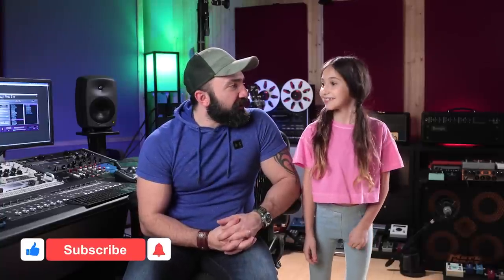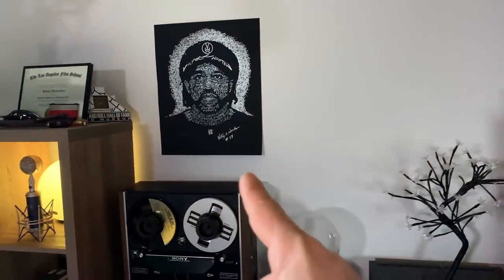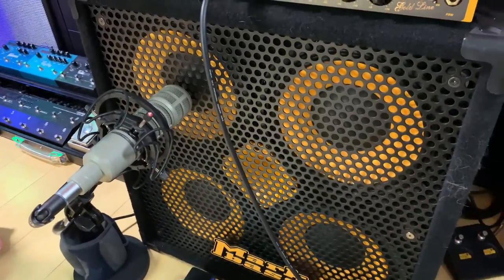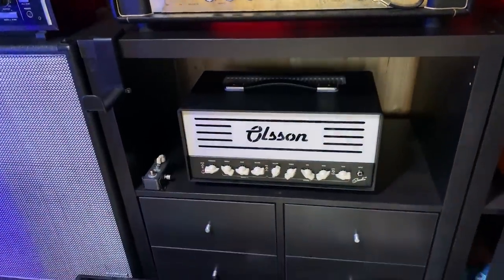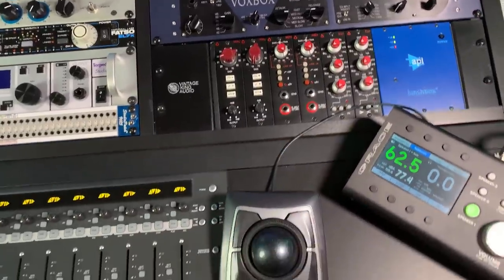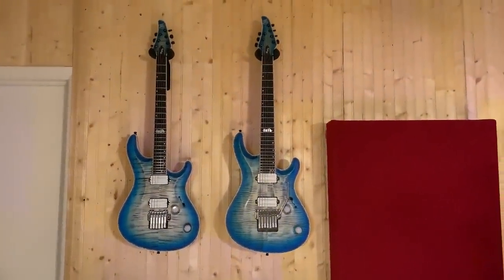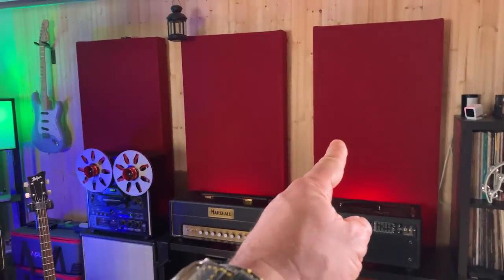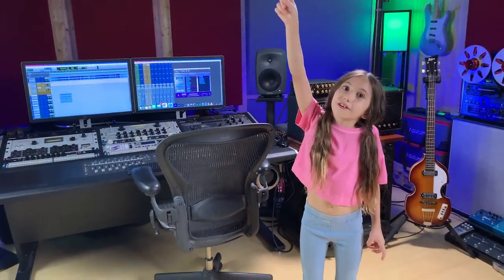Studio Tour 2022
Hello everyone, here is the video that you've been asking for and waiting for.

Peace!

My Gear 👇🏼

Sterling by Music Man StingRay

Pedals:
Tech 21 YYZ Geddy Lee Signature Pedal
MXR M83 Bass Chorus Deluxe

Pedalboards:
Gator Small Pedalboard with Bag

Fender Guitar Cable 18.6 foot
Mogami Gold Instrument Cable 18 foot